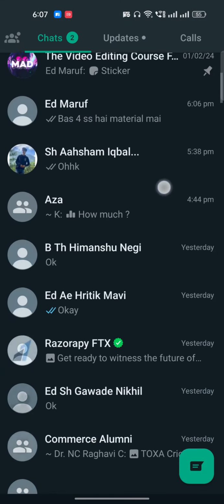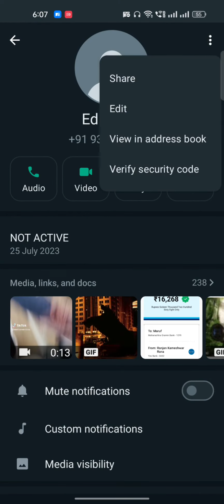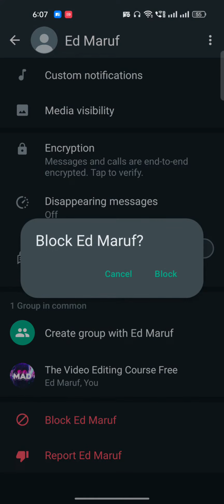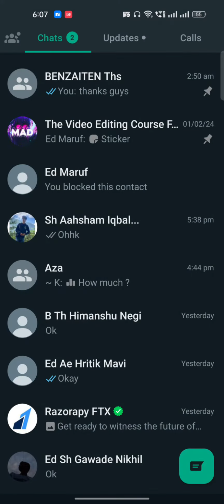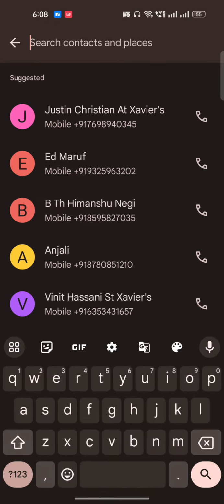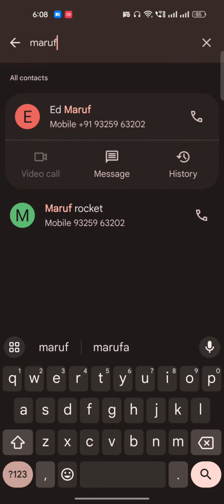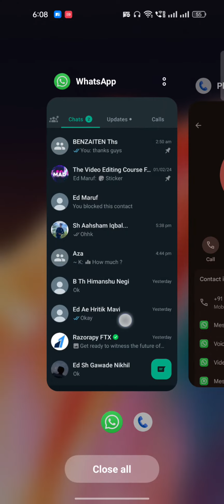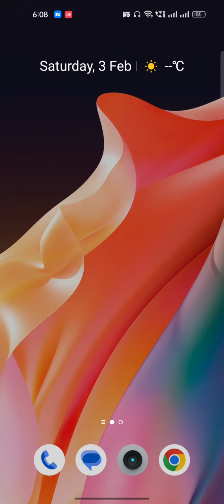How to Delete Blocked Contacts on WhatsApp 2024 Step by Step